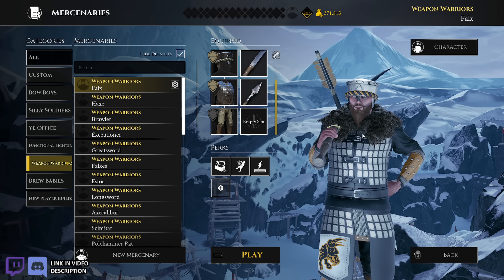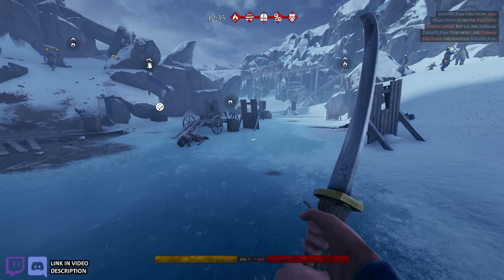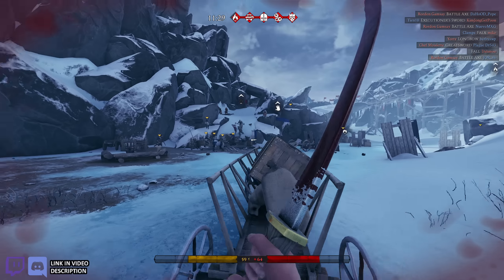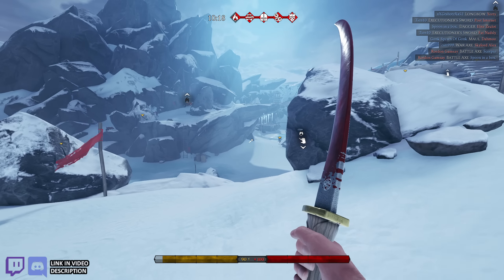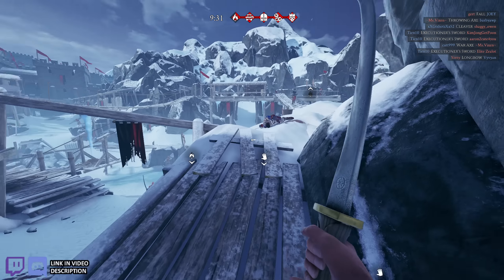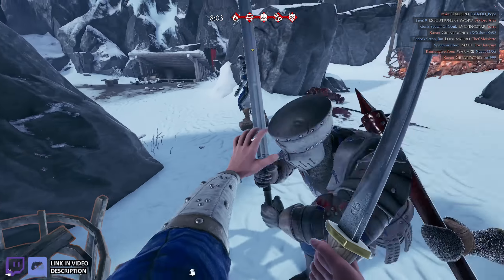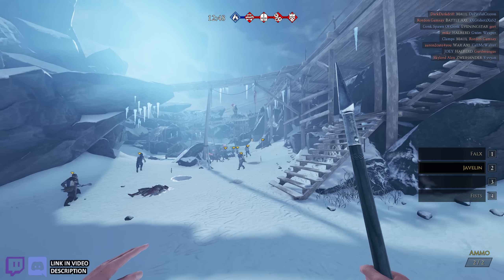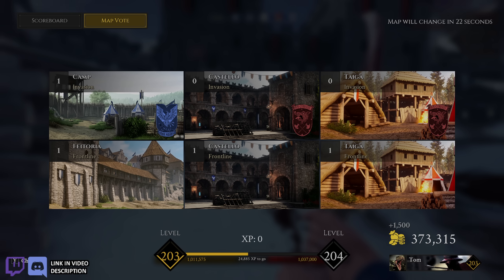Mordhau Falx vs Executioner's Sword, the Major Difference, Alt Grip Ideas — Mordhau Falx Gameplay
I misspoke at one point: the Falx and the Longsword are the same length; the Falx and the Executioner Sword have a (mere) 5cm difference.

Today's Mordhau gameplay video features my Falx build and a rundown of the major difference between the Falx and the Executioner's Sword, the weapon that the Falx is most similar to in Mordhau.

While some people might compare the Falx to the Longsword or the Greatsword, since it's a thin bladed sword, the Falx is most similar to the Executioner's Sword. When you break it down, in Mordhau the Falx vs Executioner sword comparions yeilds few differences. The largest difference is that the Falx can combo and the Executioner's Sword cannot.

The Executioner's Sword is 5cm longer than the Falx, but it's also a little slower than the Falx in the Recovery phase. The other (minor) difference is that the Executioner's Sword will one-shot tier 1 armor...but the Falx does 90 damage to tier 1 armor...so if anyone took at least ten damage, they're just as toast.

You can pick up Mordhau on Steam. Coming soon to consoles.

Join the Epic Brew Discord to chat with community members about Mordhau and anything else we happen to be talking about for the day.